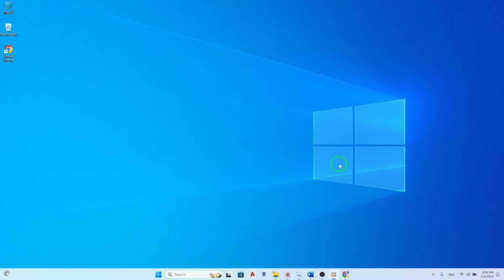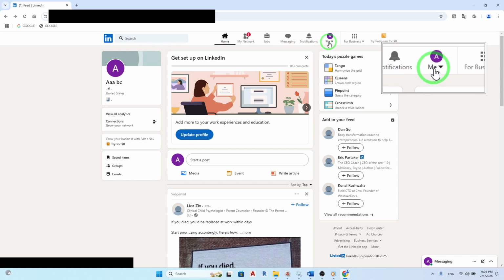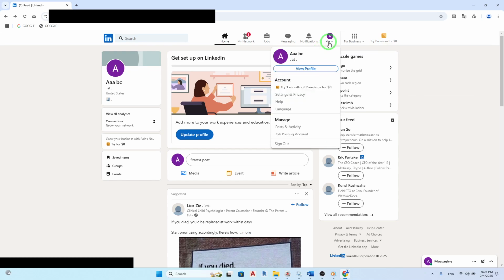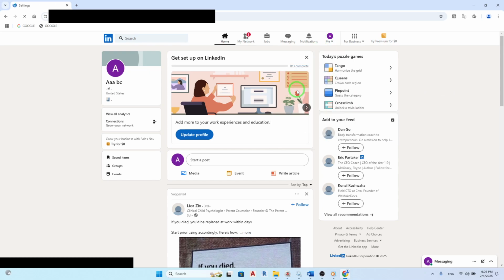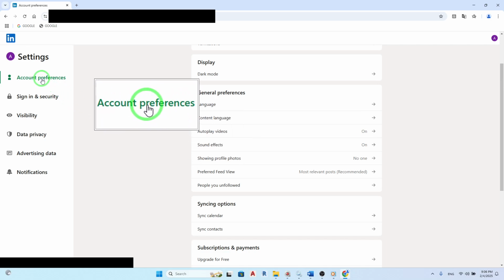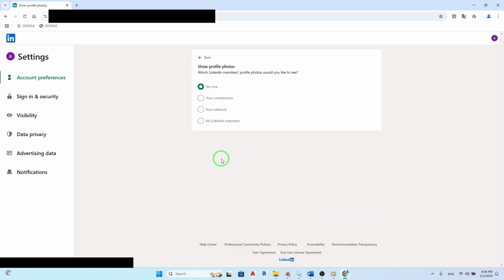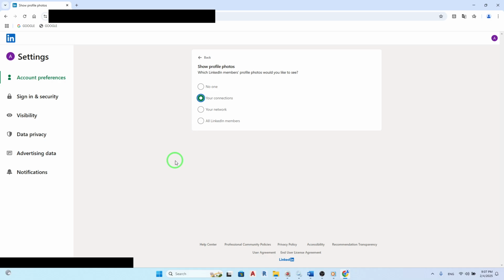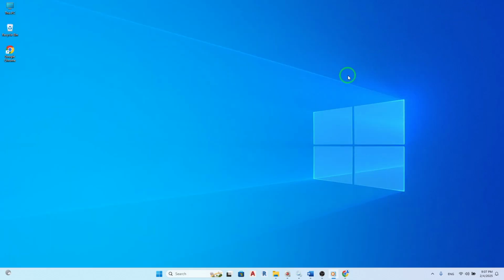How To Show Your Connections Profile Photos On LinkedIn On PC (New Update)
Learn how to show your connections' profile photos on LinkedIn using your PC with this simple guide. This new update makes it easier to manage your visibility settings and connect with others.

2. Click on the Me icon at the top right corner

3. Enter Settings and privacy

4. Go to Account preferences

5. Under Display, click on Show profile photos

6. Choose Your connections

Timeline:
00:00 Start
00:12 How to do it
01:05 End